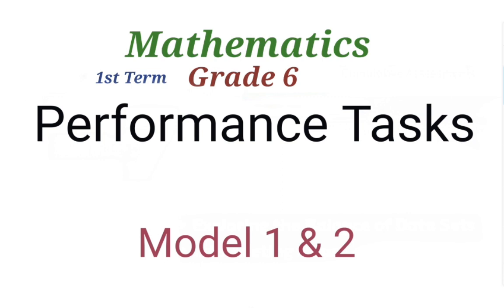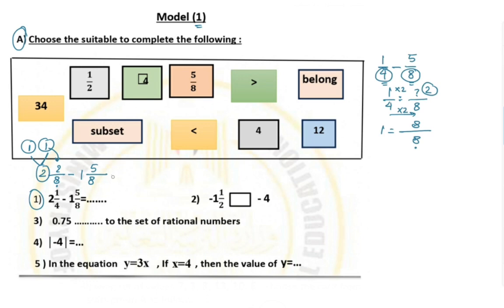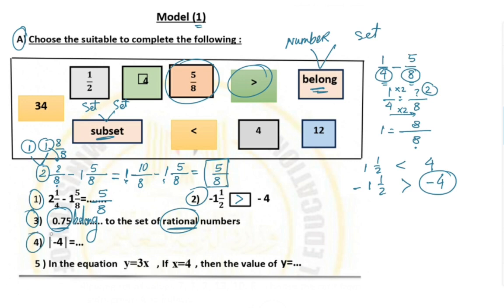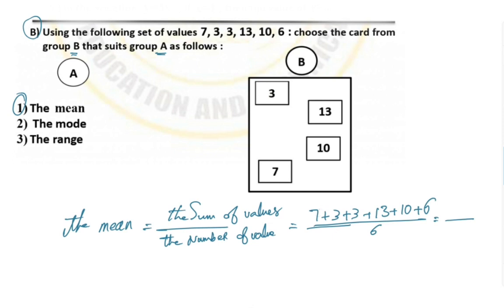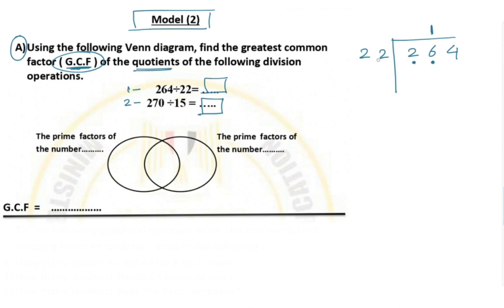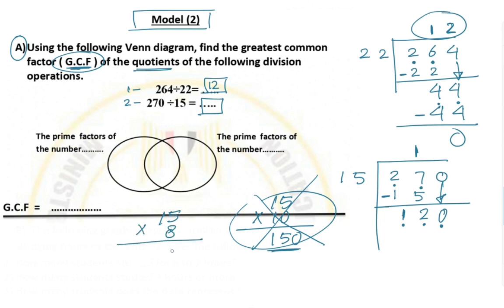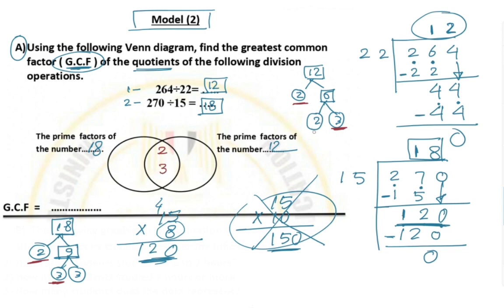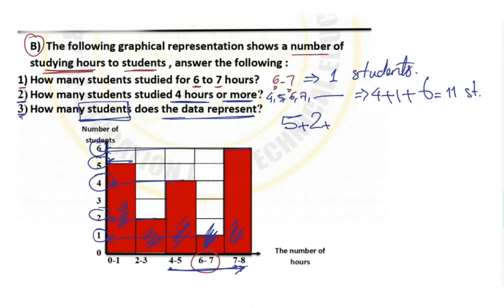Math Performance Tasks - Grade 6 - 1st Term MODEL 1&2 مهام أدائية ماث سادسة ابتدائي الترم الاول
Performance Tasks Model 1 & 2
that is easy to win this test
there is model 3 & 4 next video